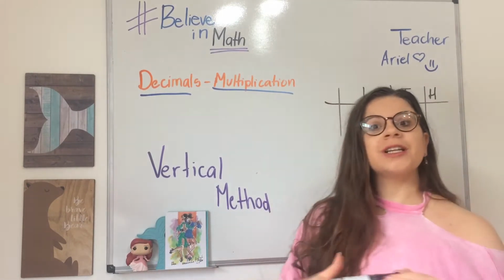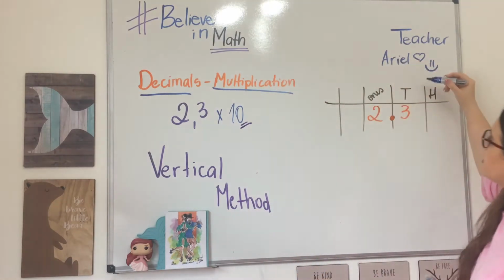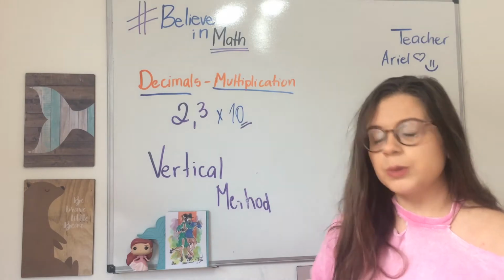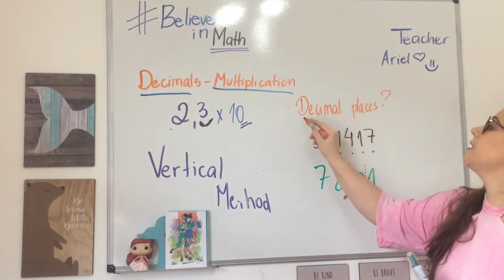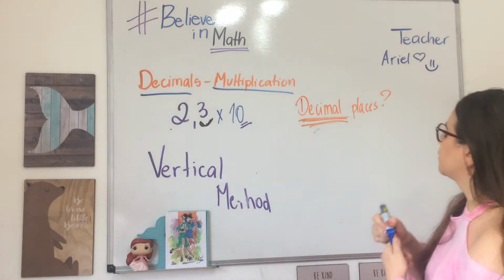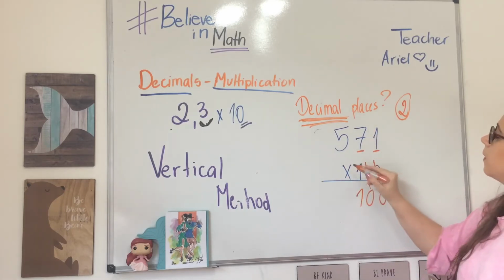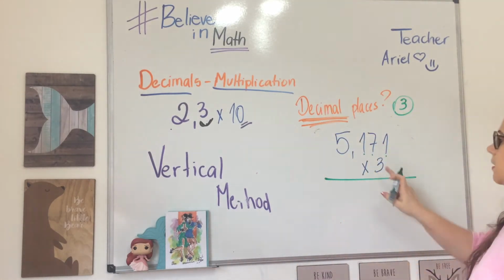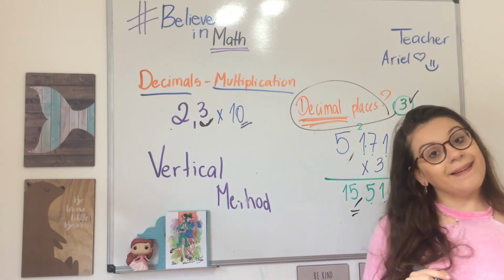Decimals - How many DECIMAL PLACES? and Vertical Method